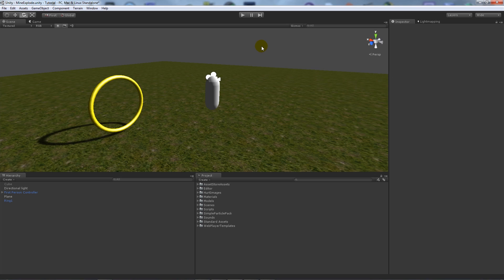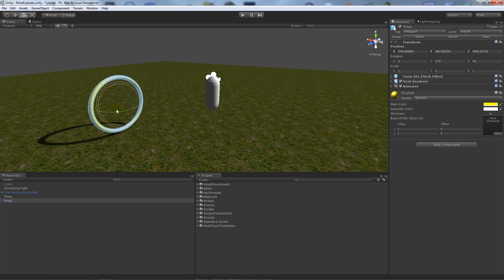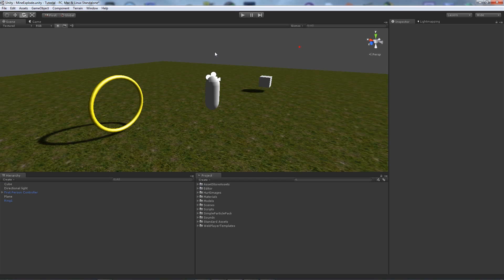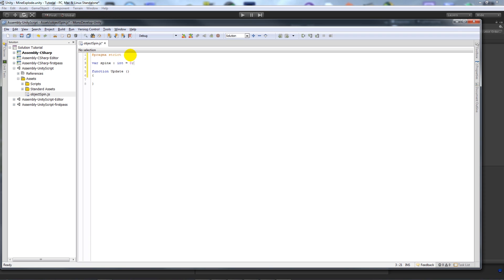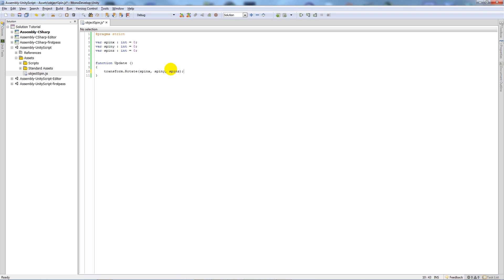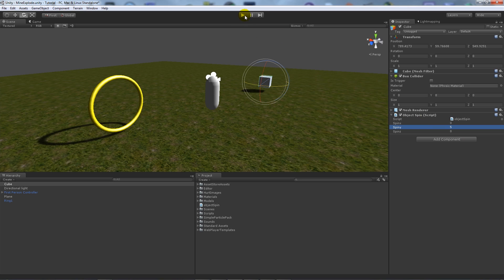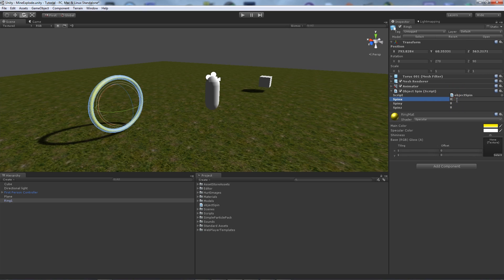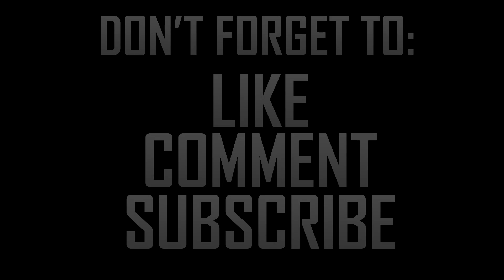[Unity 4] Making an object spin (JavaScript)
In this tutorial I show you how to make a object rotate or spin in real-time! This tutorial is written in javascript!